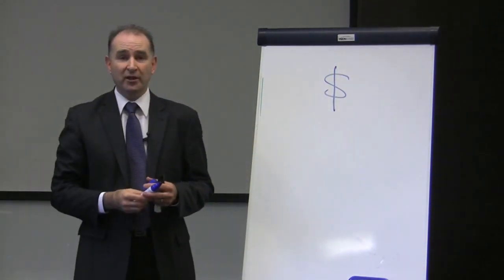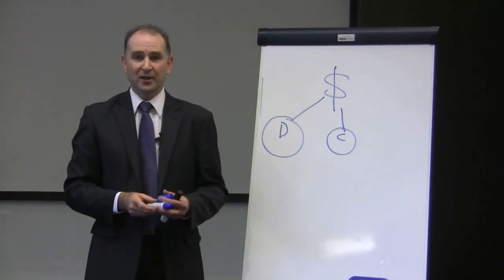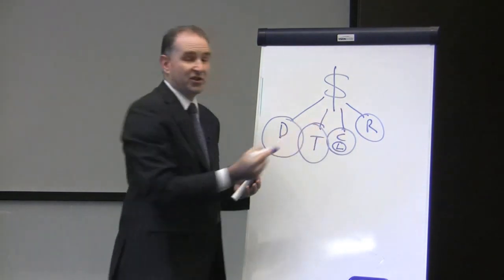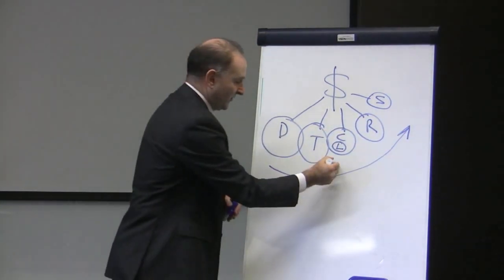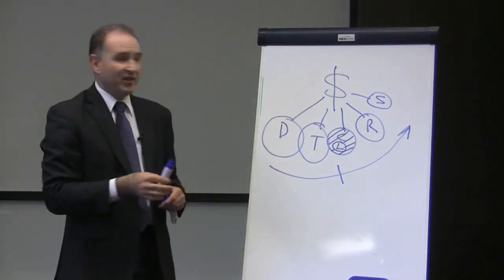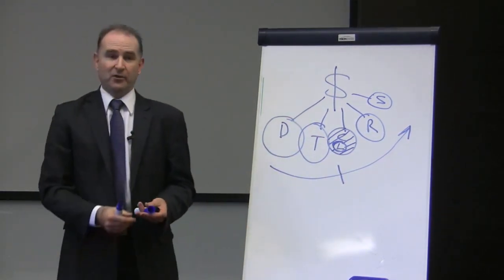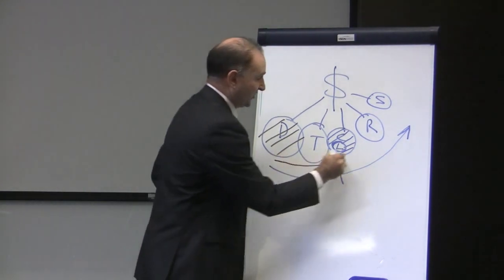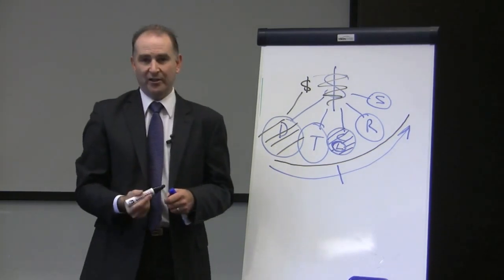USW - Ray Keefe Successful Endeavours